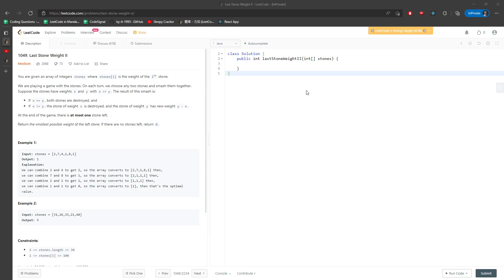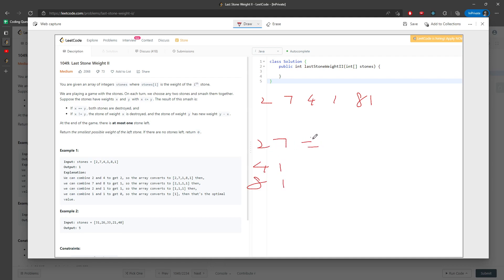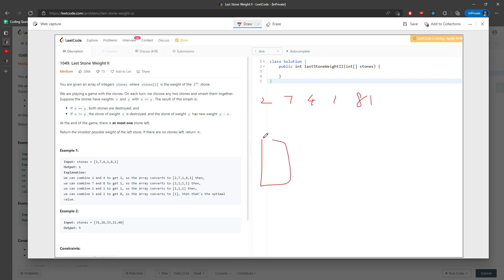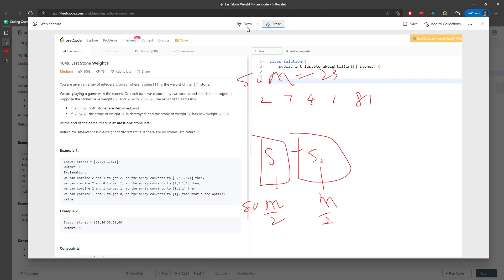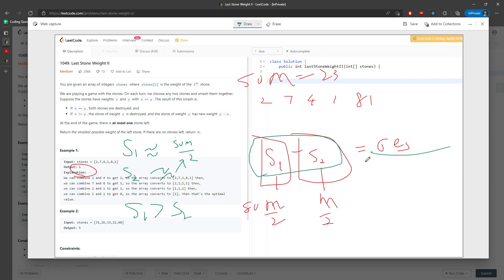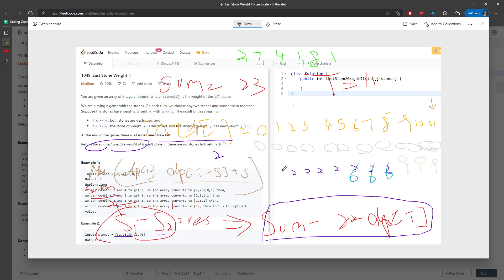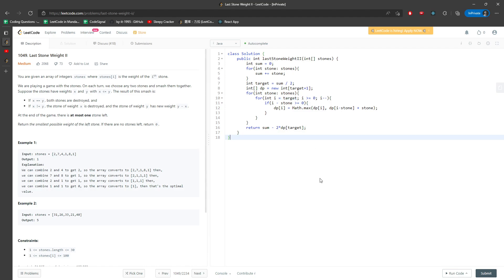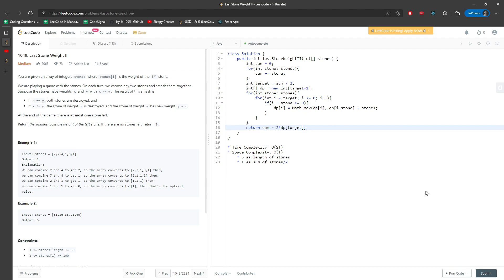LeetCode 1049 | Last Stone Weight II | Knapsack | Java